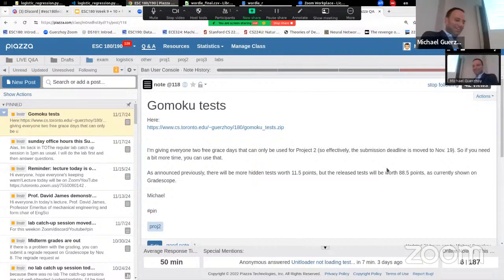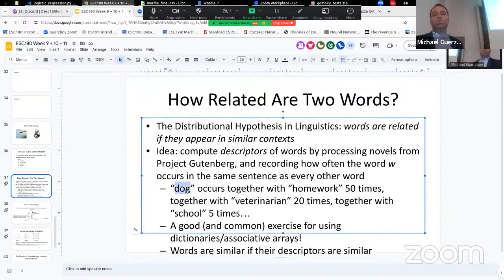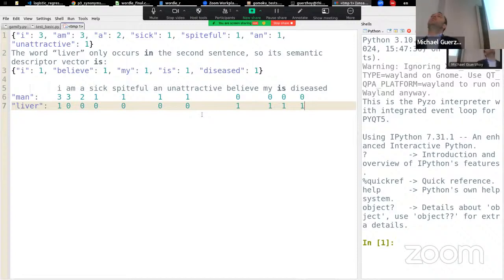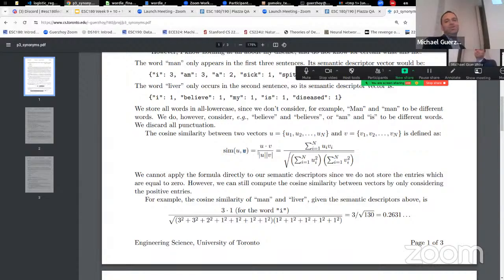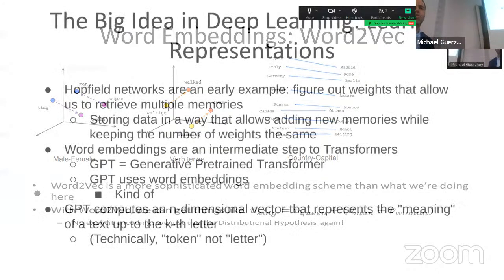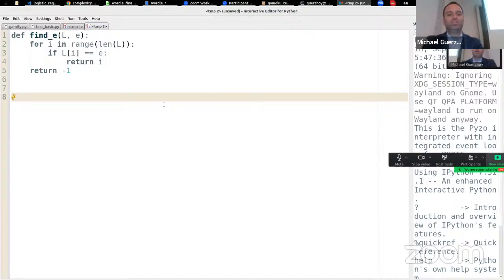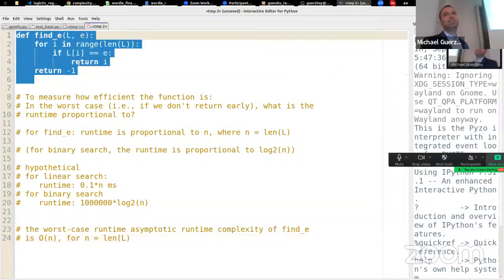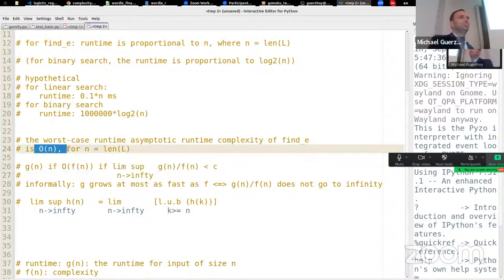ESC180 Nov 18 2024 lec